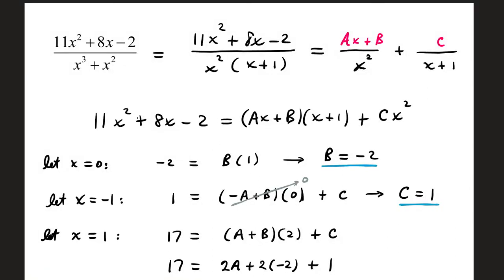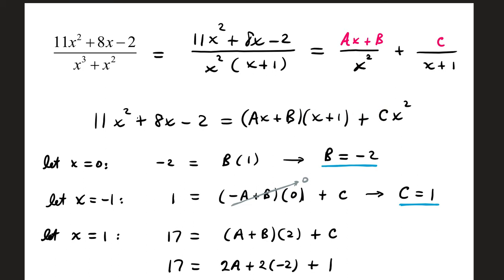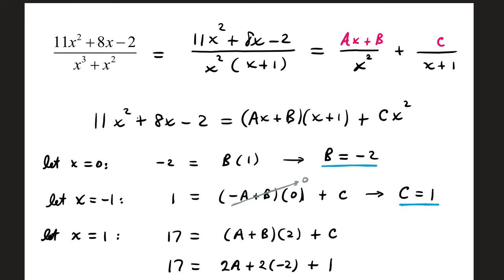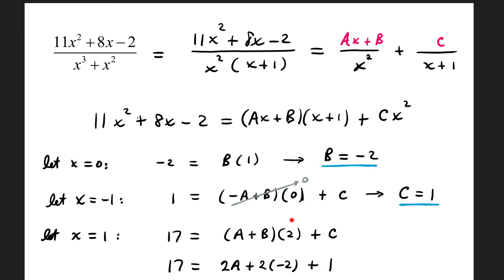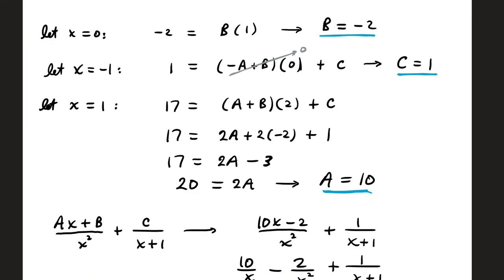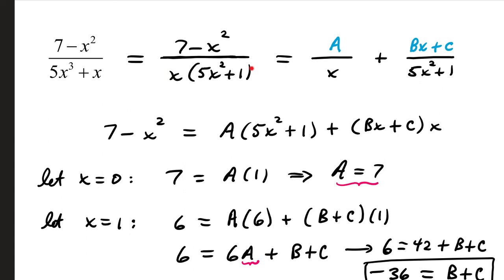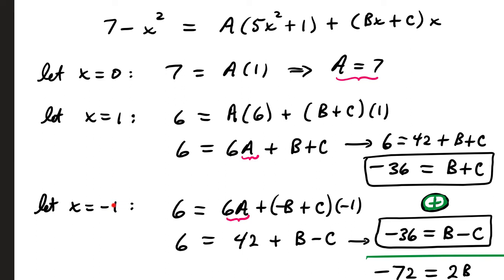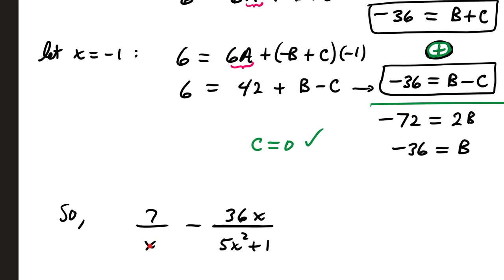Fraction Decomposition 2